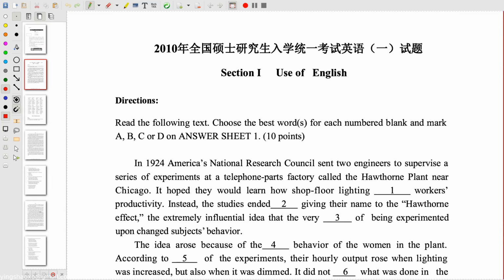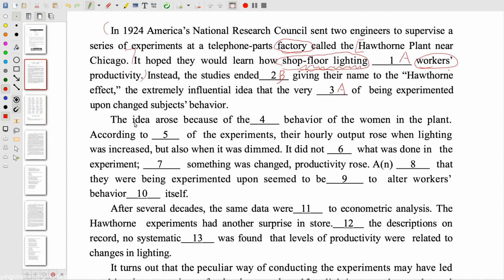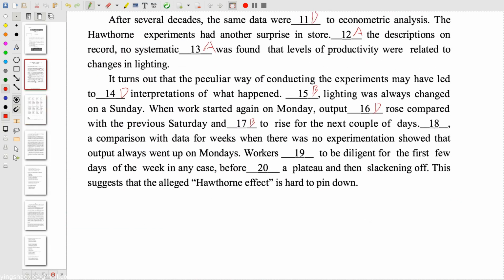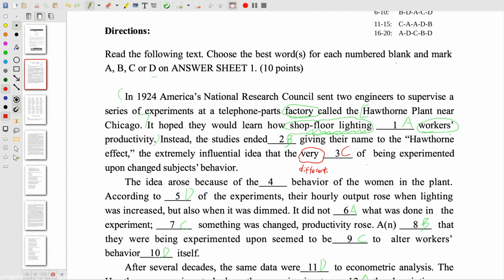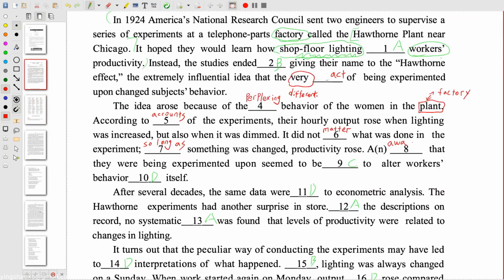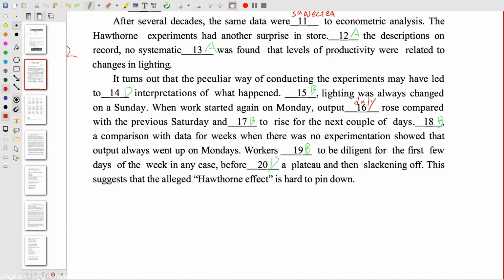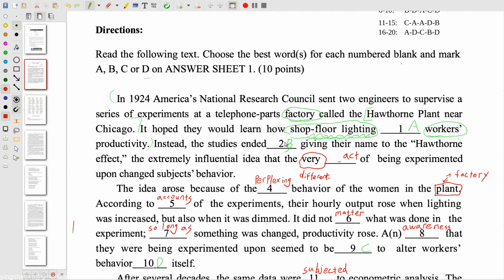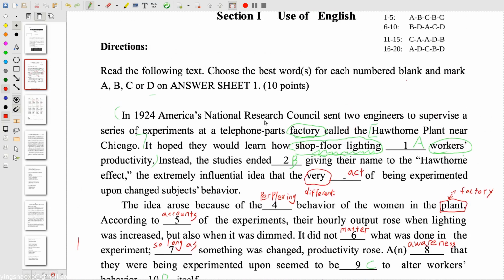1 First trying on the chaina's graduate student entrance exam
It's hard.

But I can take it.